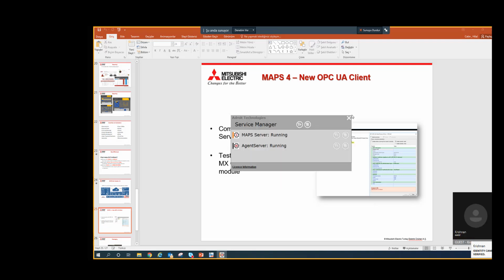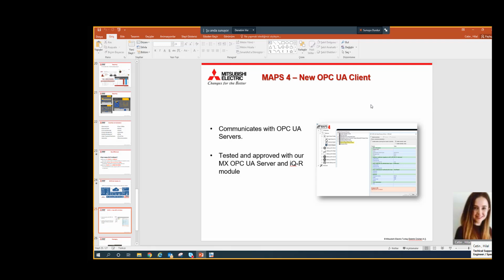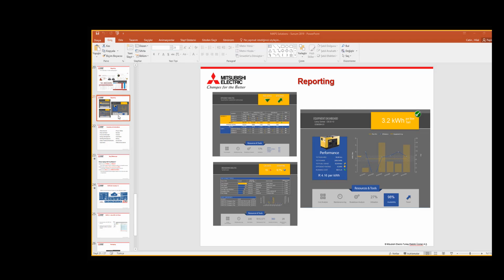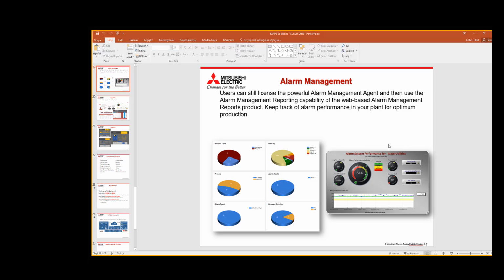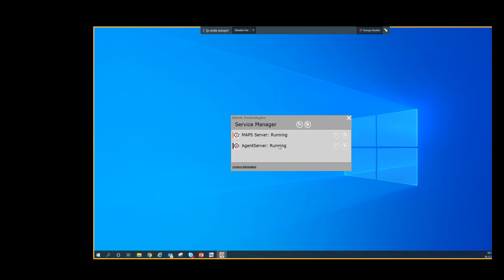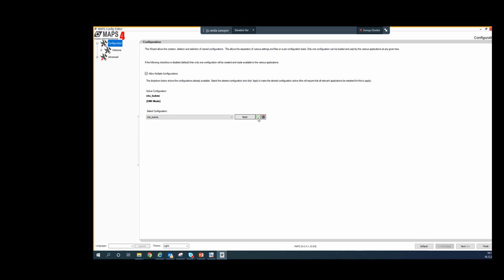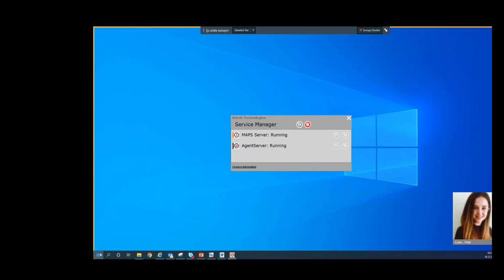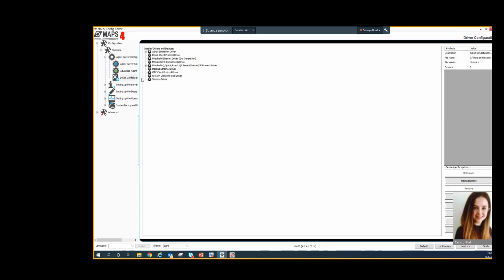MAPS SCADA Mitsubishi Part 3 (بالصوت) سلايدات دورة متسوبيشي الدرس الثالث سكادا مابس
تسجيل دورة متسوبيشي
MAPS SCADA Mitsubishi Part 3 (بالصوت) سلايدات دورة متسوبيشي الدرس الثالث سكادا مابس متسوبيشي